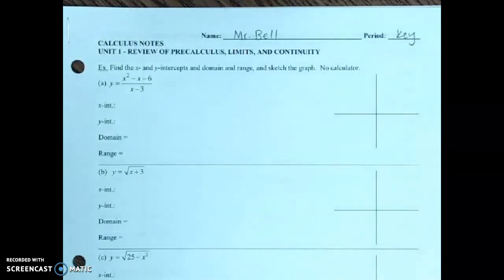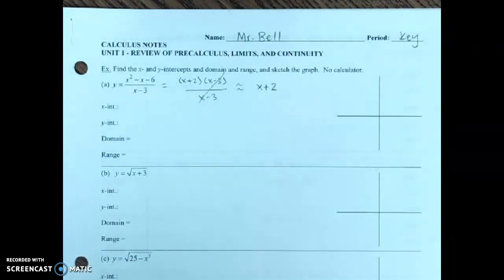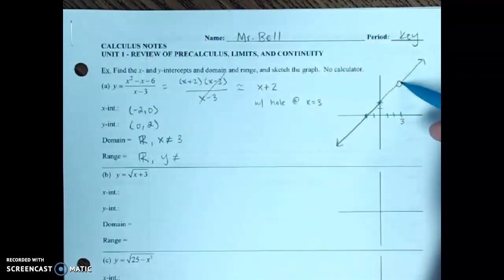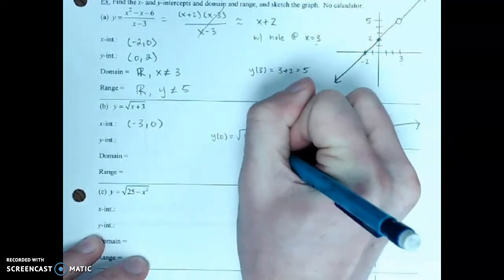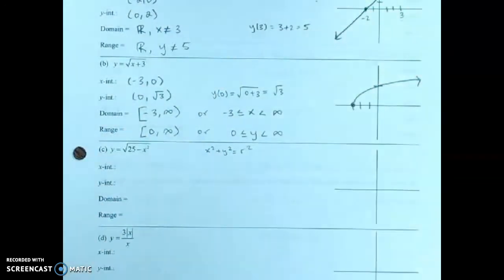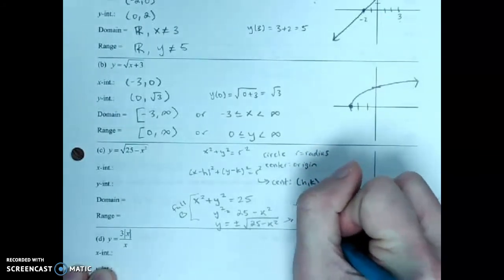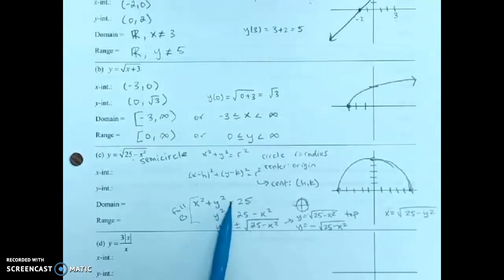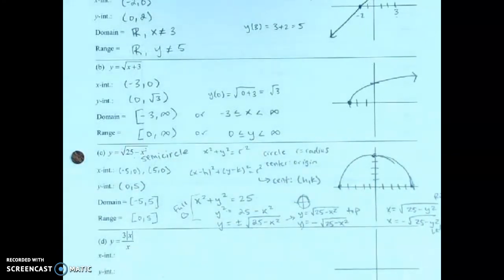Calculus: Precal review - part 1